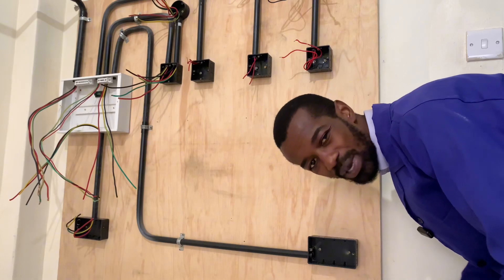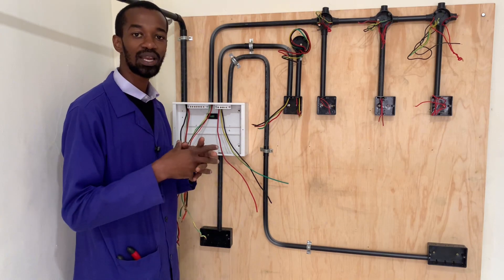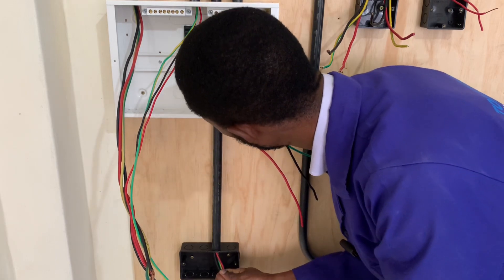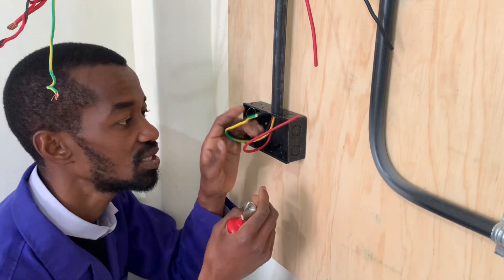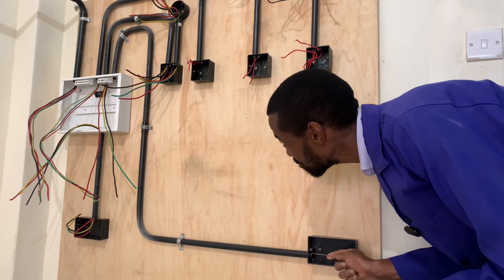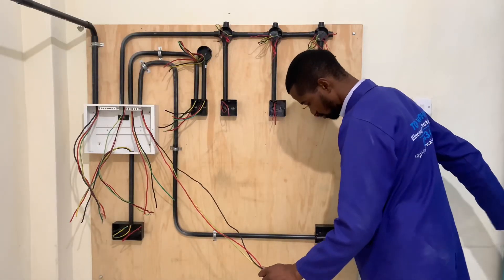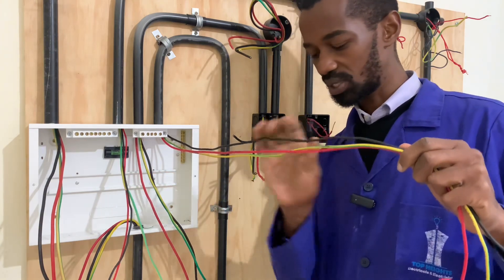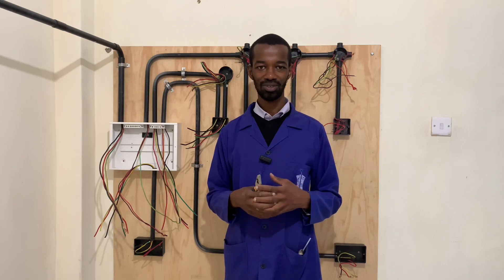What Size Of Wire Can I Use💡 (For What Wiring Circuit?)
Wiring a house requires knowledge on cable size. This goes a long way to guarantee quality and longevity of the installation. Today, we're diving into the world of house electrical wiring, and I've got a step-by-step tutorial that's going to light up your life!

1. Smart Home Integration: Transform your space into a tech-savvy haven! Learn how to wire switches, outlets, and devices for seamless integration with your favorite virtual assistants.
2. Safety First: Unravel the mystery of electrical safety. We'll cover the essentials, from choosing the right wiring to implementing proper grounding, ensuring your DIY project is both functional and secure.
3. Upcycling with Electricity: Combine creativity with functionality! Explore projects like turning old appliances into unique, electrifying fixtures that add character to your home.
🛠️ What You'll Learn in this DIY Electrical Wiring Tutorial:

1. Basics of Electrical Wiring: Nail down the fundamentals, from understanding circuitry to choosing the right wires for your project.
2. Energy-Efficient Lighting: Swap out old bulbs for energy-efficient LED lights. Learn the art of proper wiring to illuminate your space while saving energy.
3. Safety Measures: Discover crucial safety tips, including how to use circuit breakers, install GFCI outlets, and implement grounding to keep your home safe.
4. DIY Automation Projects: Get hands-on with automation! We'll tackle projects like installing motion sensors, programmable thermostats, and smart outlets for a home that works for you.
🎓 Why DIY Electrical Wiring?
1. Cost Savings: Save big bucks by tackling electrical projects on your own. No need to call in the pros for every small upgrade!
2. Empower Yourself: Gain confidence in your DIY skills and take control of your home's electrical systems.
3. Customization: Tailor your home's electrical setup to suit your needs. From smart home integrations to unique upcycling projects, the possibilities are endless!
Ready to light up your home with DIY electrical prowess? 🔌💪 Watch the full tutorial now and let's spark some creativity together! Let's get wired!